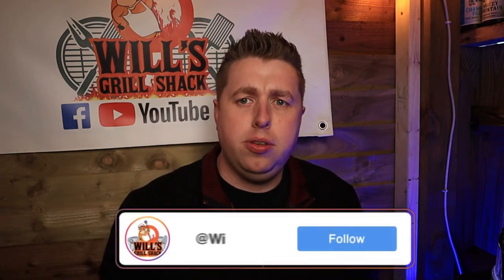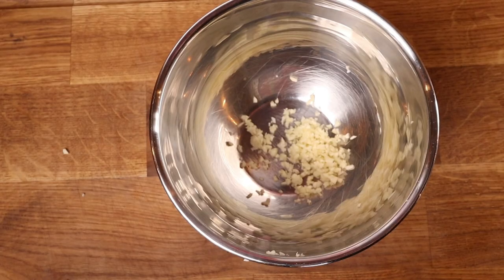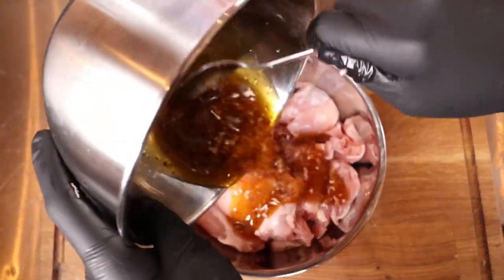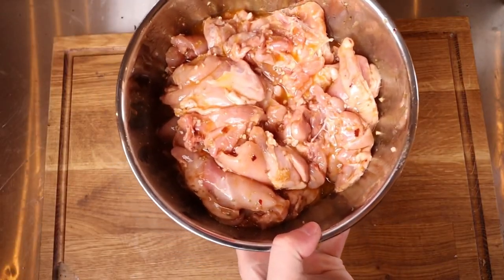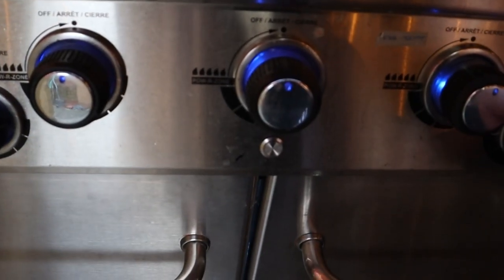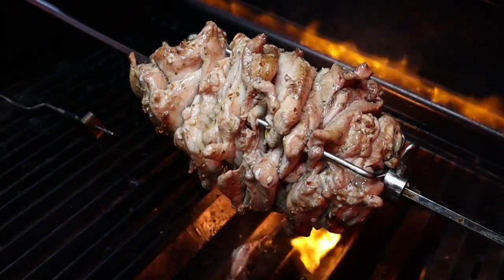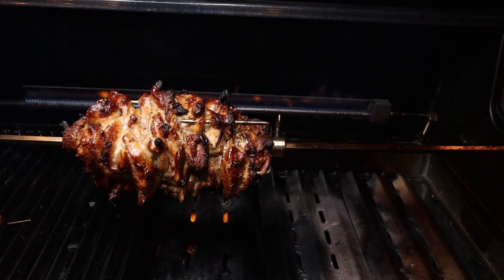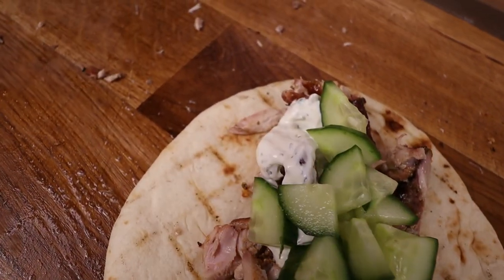Rotisserie Greek Kebab | Broil King | Regal 590 | Gas Grill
This is an absolute go to for a fakeaway!

Marinade
2TBSP Finely Chopped Garlic
100ml Olive Oil
2TBSP Red Wine Vinegar
1TSP Salt
1TBSP Dried Oregano
1TSP Chilli Flakes
1TSP Smoked Paprika

BBQ Rubs
Meat church

Petromax
Dutch Oven